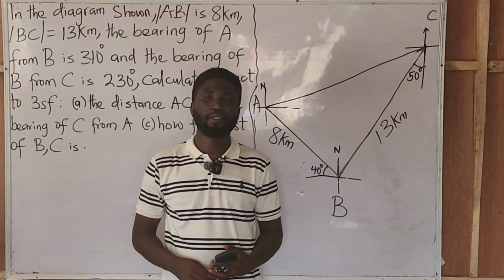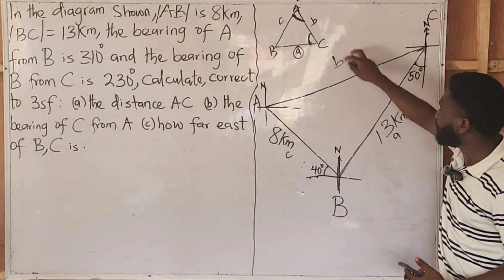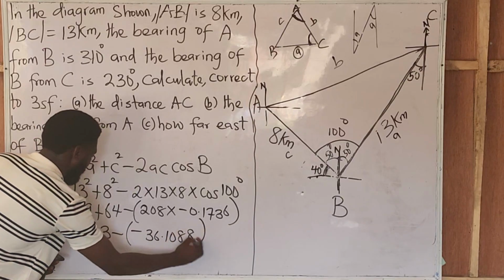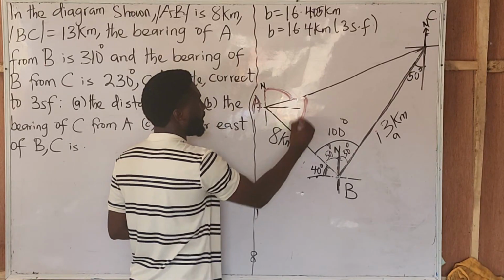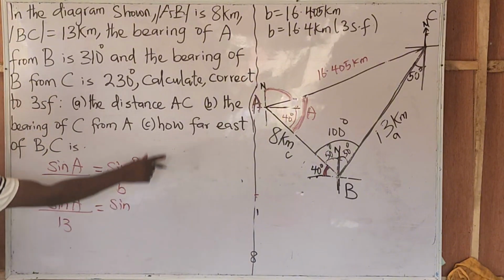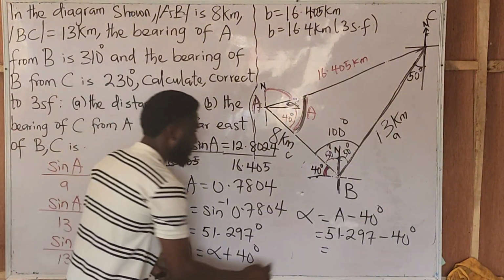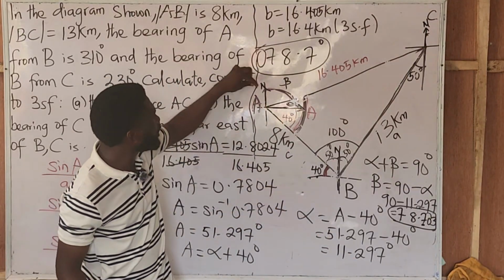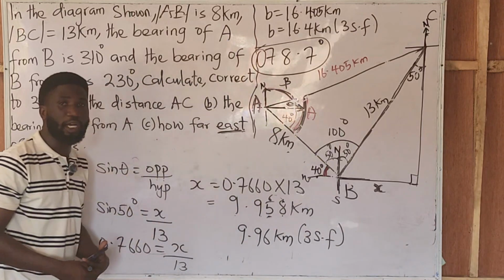Solve ALL Bearing & Distance Questions with THIS ONE Example | WAEC 2026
Are you preparing for WAEC 2026 Maths and struggling with bearing and distance? In this video, I break down bearing and distance using just one powerful example that can help you solve almost any question you’ll see in WAEC 2026 Maths.

This lesson is designed to make bearing and distance simple, fast, and easy to understand. If you can master this one question, then bearing and distance will no longer be difficult for you in WAEC 2026 Maths. Many students find bearing and distance confusing, but this step-by-step method will change everything.

By watching this video, you will:

1.Understand bearing and distance clearly
2. Learn a simple method for solving bearing and distance questions
3. Gain confidence for WAEC 2026 Maths
4. Be fully prepared for any bearing and distance question in WAEC 2026 Maths

If you're serious about passing WAEC 2026 Maths, then mastering bearing and distance is a must. This video focuses on bearing and distance, simplifies bearing and distance, and ensures you’re ready for WAEC 2026 Maths.